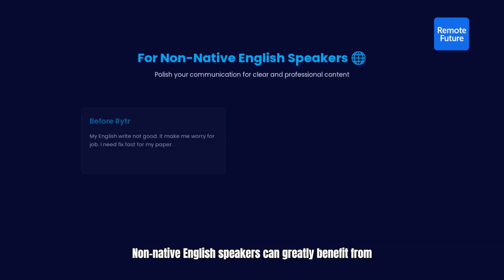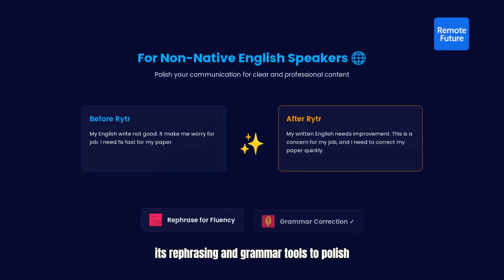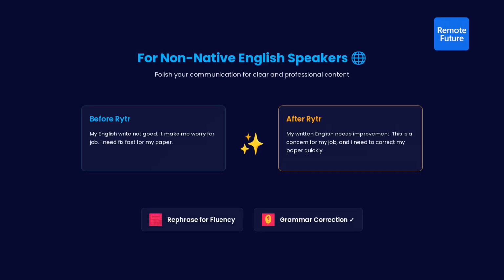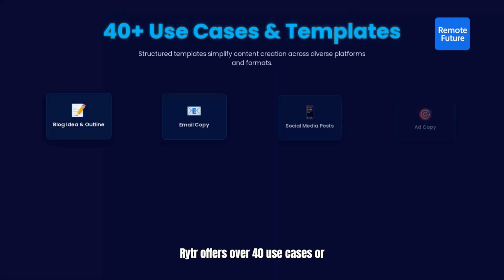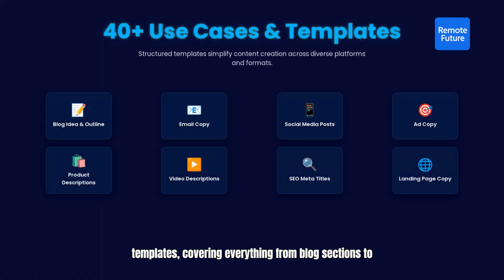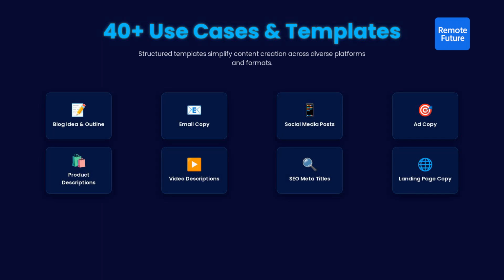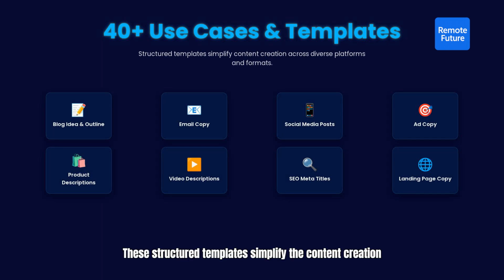Rytr Review: Is This Affordable AI Writing Tool Worth It?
Rytr is a popular AI writing tool known for its low pricing and simple interface. In this video, we break down what Rytr offers, including its pricing plans, core features, strengths, limitations, and who it’s best suited for.

This is an overview and analysis based on Rytr’s published features and common user-reported patterns — not a hands-on test. The goal is to help you understand whether Rytr fits your content workflow before you sign up.

In this video, you will learn:
• What Rytr is and how it works
• Free vs paid plans explained
• What Rytr does well (and where it struggles)
• Who should use Rytr — and who should avoid it

If you are exploring AI writing tools for short-form content like emails, social posts, and outlines, this breakdown will help you decide if Rytr is worth your time.